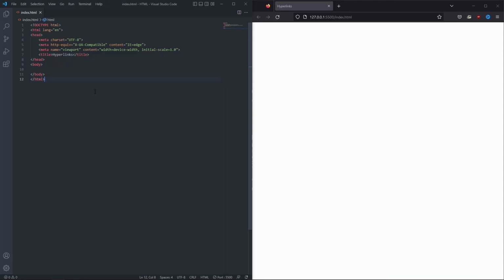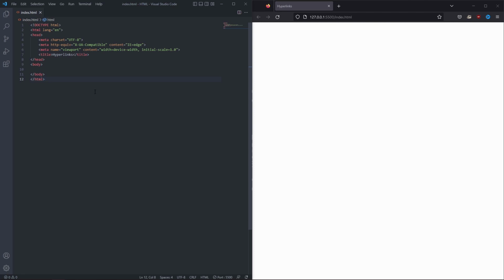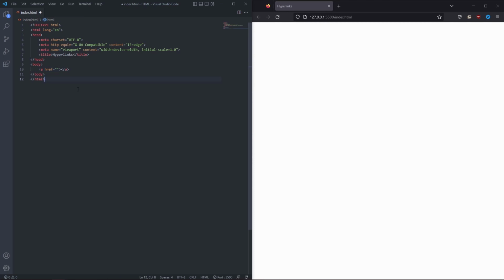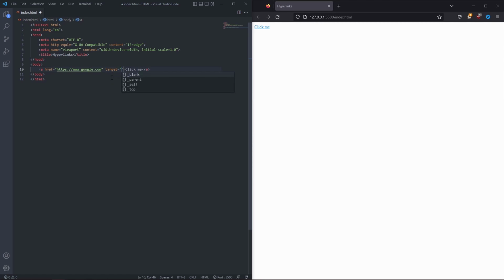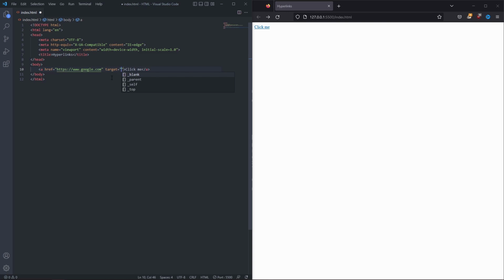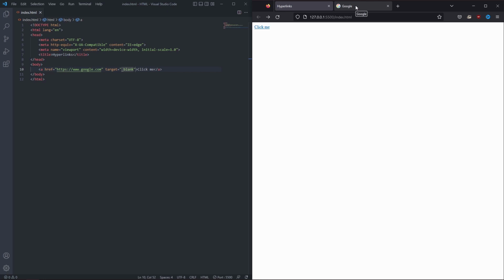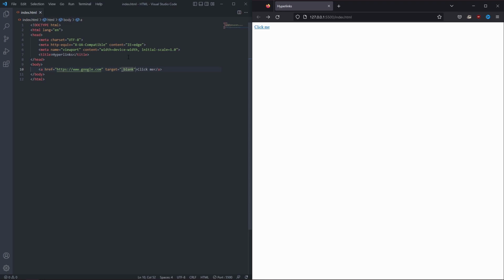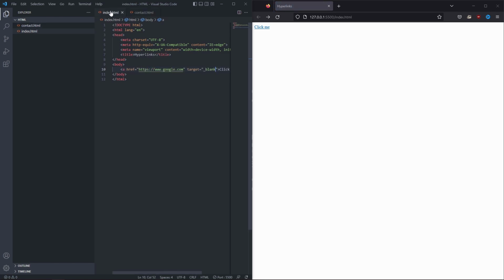HTML Hyperlinks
In this video, we are going to be talking about HTML hyperlinks. Hyperlinks are just links that you can find in nearly all websites. It allows users to view different websites and other webpages. A link can be assigned to an image, or any other HTML element, it does not habve to be text strictly.

0:00- Intro
0:20 - Hyperlink syntax
1:20 - Target attribute
2:01 - Absolute URL vs Relative URL
3:04 - Outro

This video is meant to achieve the goal of teaching you what HTML Hyperliks are. It further explains what each attribute means, the different types of hyperlinks and thier functions for a better understanding of what is in your document.